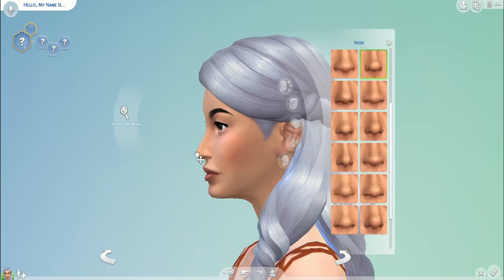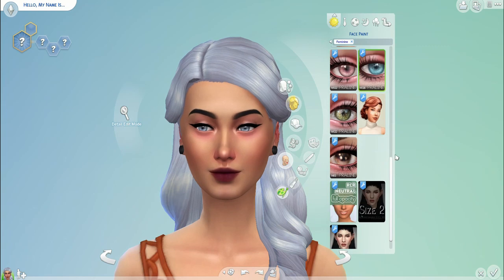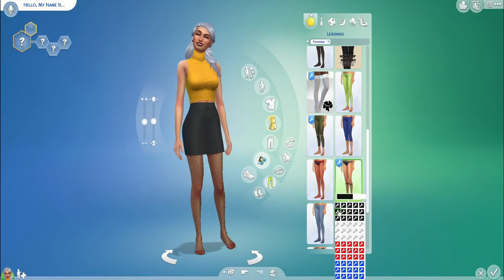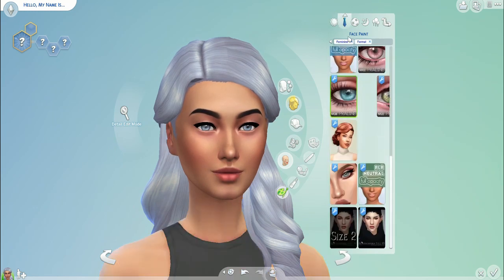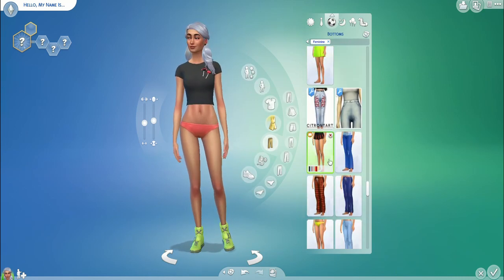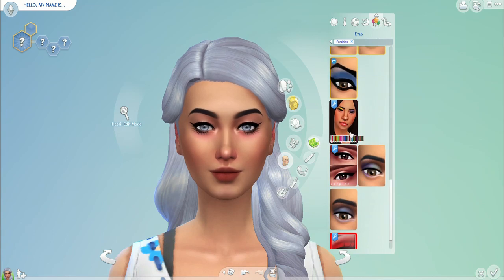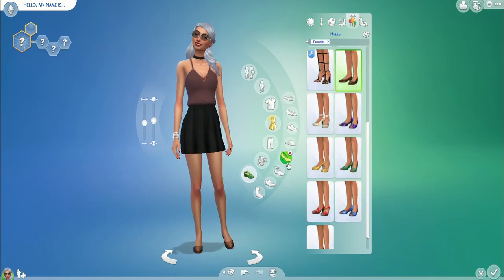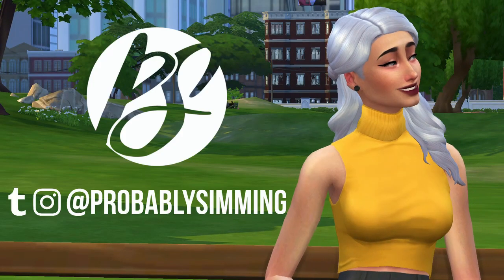VIVIAN WOODS | The Sims 4: Create a Sim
Let's get this thing started with a CAS video! Meet Vivian Woods. You'll be seeing her again in the future.

If you're looking for the CC in this video, you can find it on my Tumblr below!